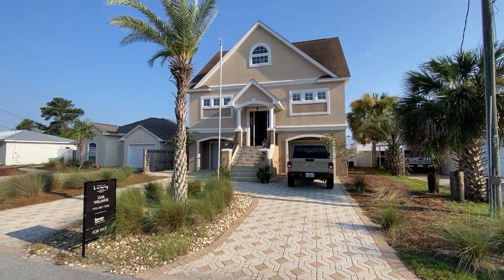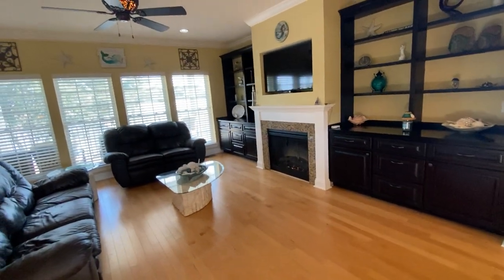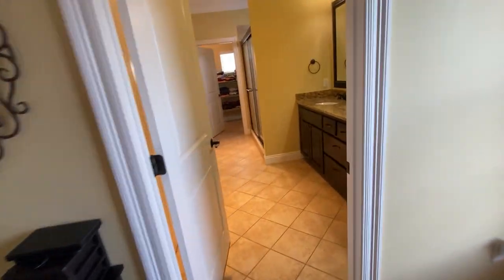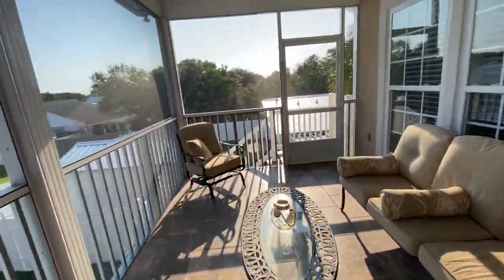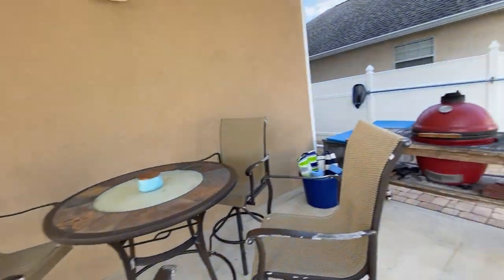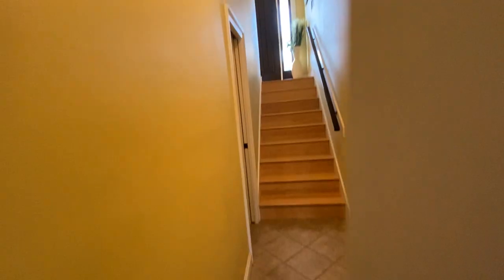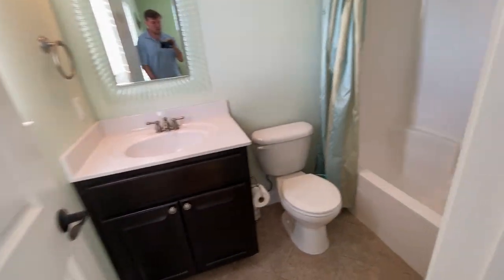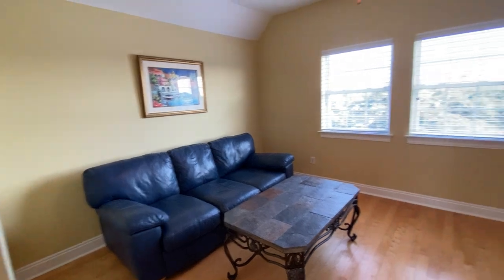21709 Pompano Avenue